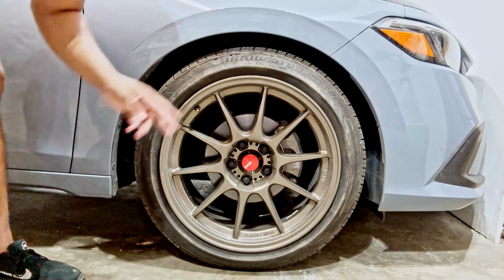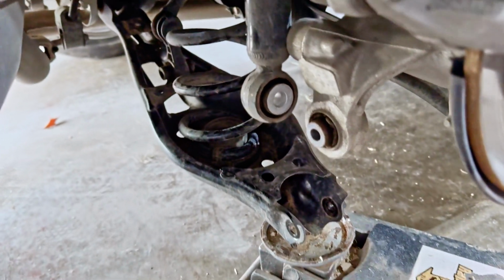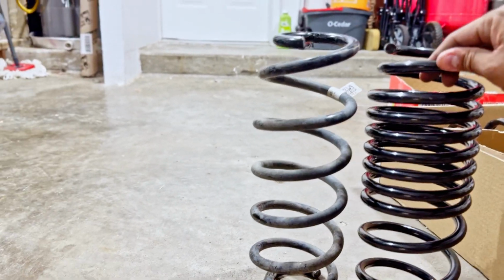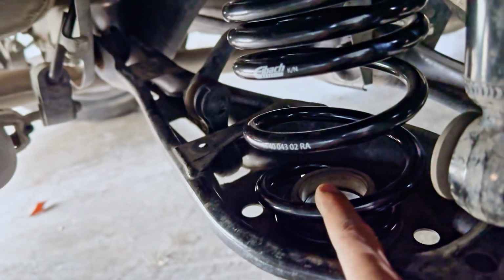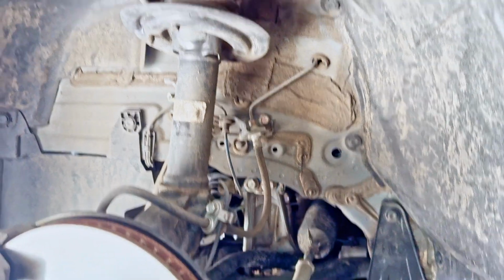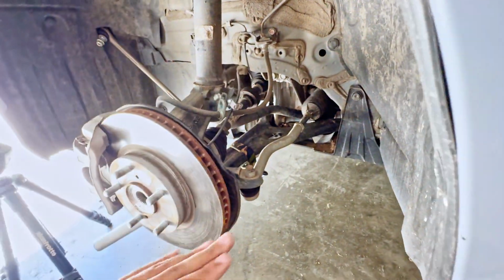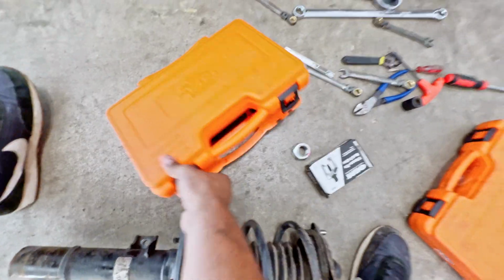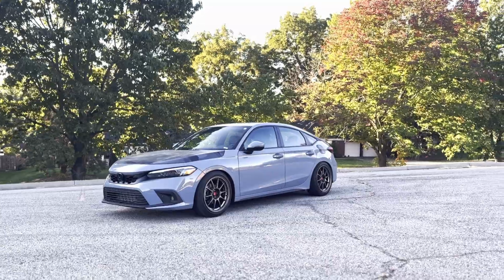Lowering my Honda Civic with Eibach Springs: Step-by-Step Install Guide!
Ready to transform your Honda Civic’s stance and performance? In this video, I'll show you how to install Eibach lowering springs step-by-step on an 11th gen Honda civic! Lowering your ride not only enhances its sporty look but also improves handling and stability. Whether you're a DIY enthusiast like myself, or a beginner, we’ll guide you through the entire process with tips and tricks to make it easy.

✨ What You'll Learn:

Tools needed for installation
Step-by-step guide to installing Eibach lowering springs
The benefits of lowering your Civic